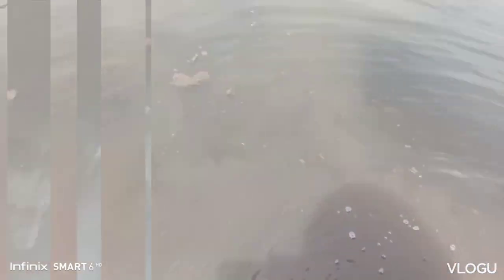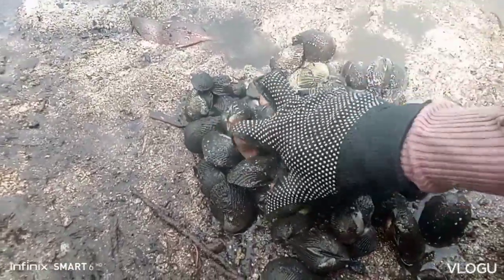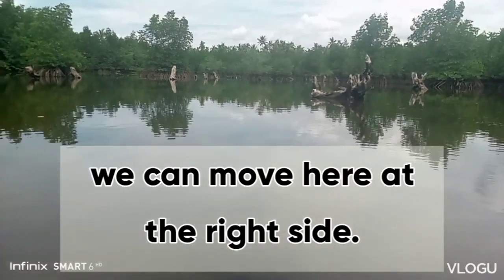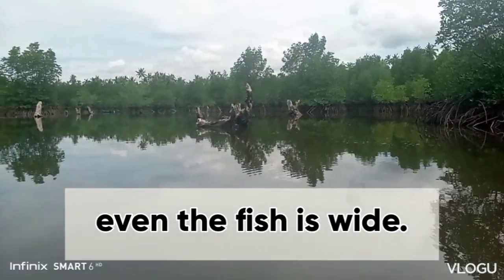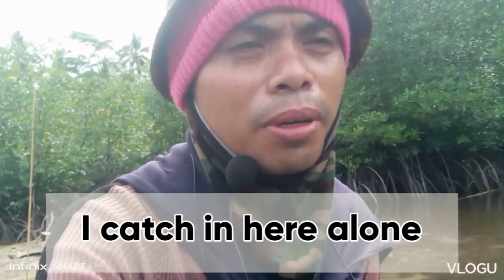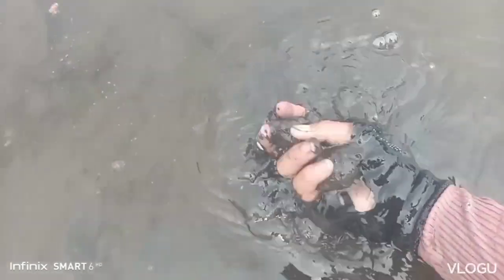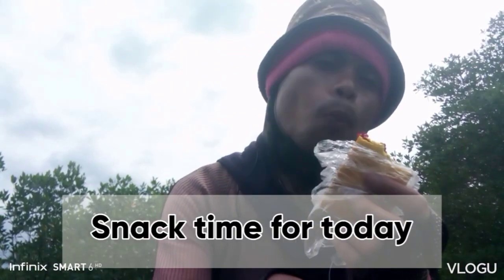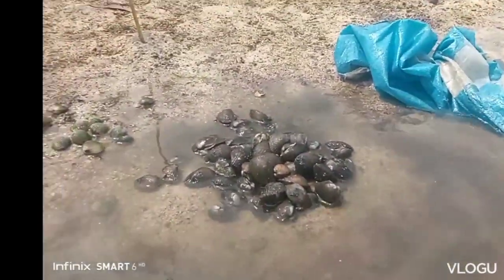Letub harvest Time√Letub FishPand Harvest√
Letub harvest In fish pand:
Rarely in the morning harvest time how to catch Letub in fish pand.